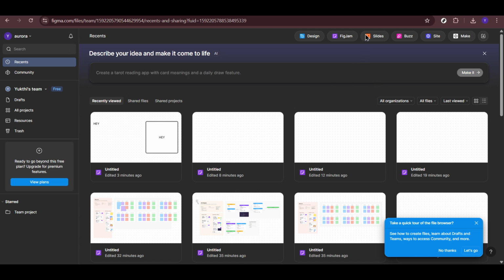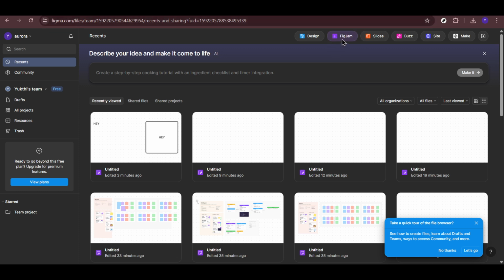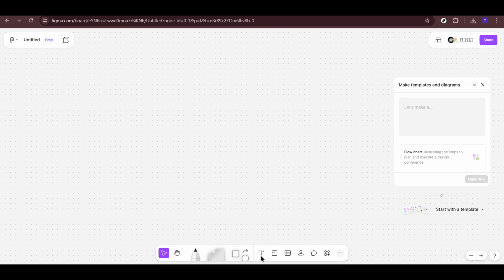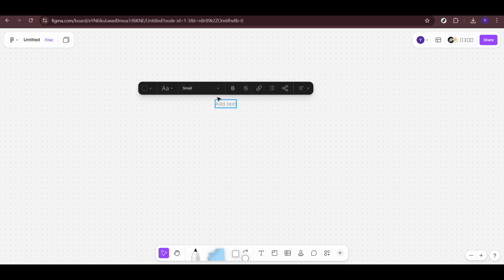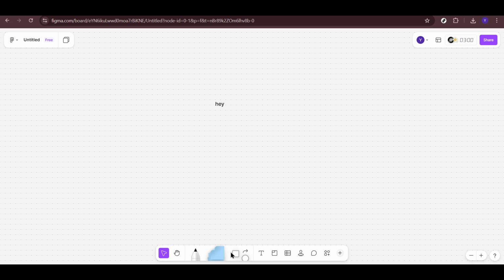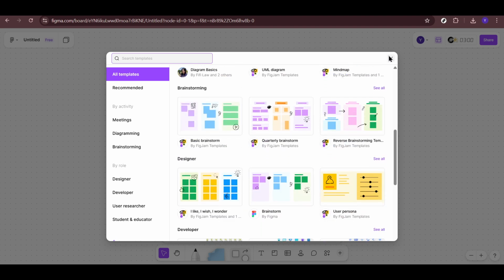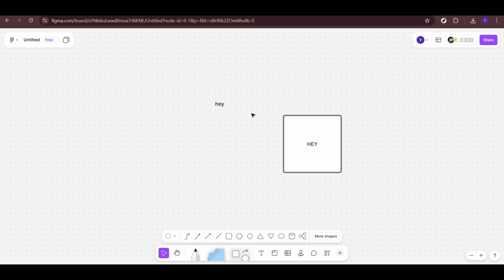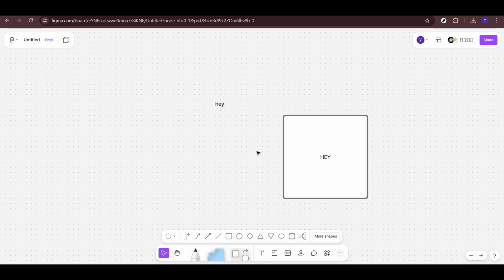How To Create A FigJam File(2026 Easy Guide)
Learn how to create a FigJam board from scratch and start collaborating instantly.
This beginner-friendly FigJam tutorial walks you through setup, access, and basic usage.